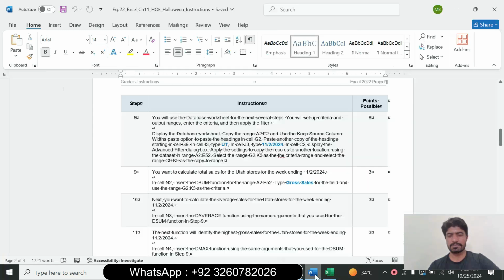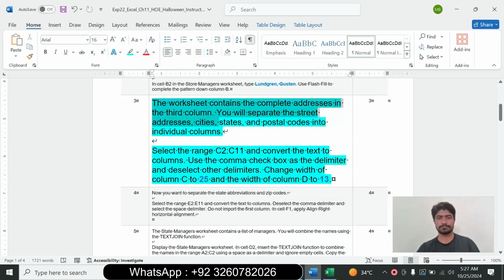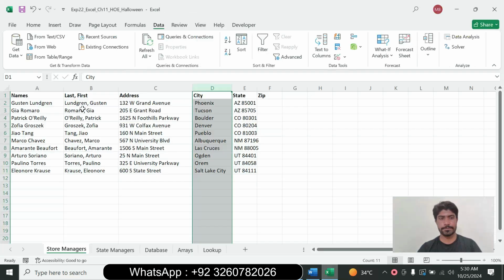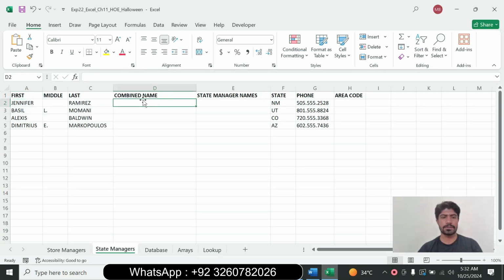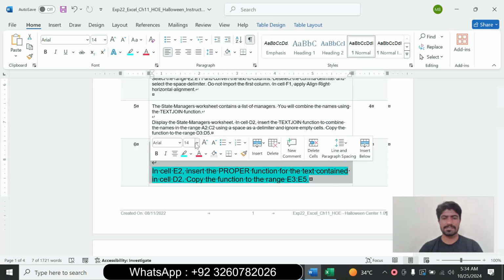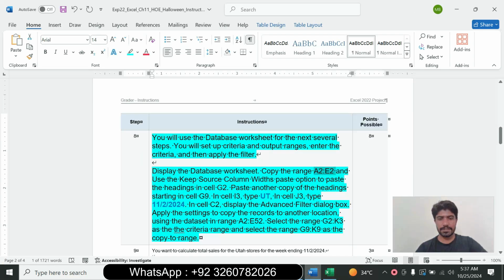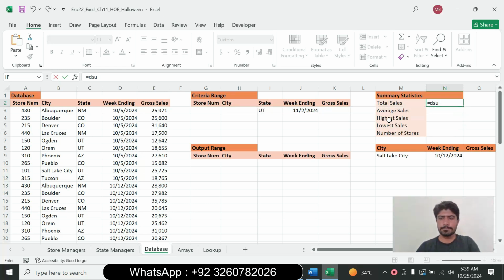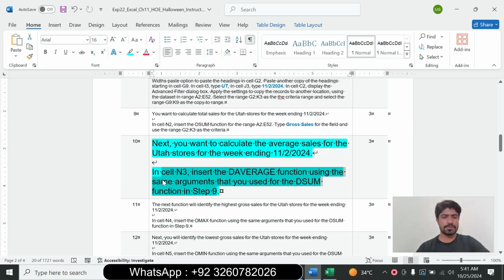Exp22_Excel_Ch11_HOE_Halloween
Project Description:
Halloween Center is a supercenter corporation that opens stores around the country in September and October. The stores sell high-quality costumes and accessories. In addition, each location has a haunted house that generates revenue through admissions fees. You are the regional manager over Utah, Colorado, New Mexico, and Arizona, where stores are located in 10 major cities.  You created a workbook with three worksheets. The first two worksheets contain lists of store and state managers. Your first task will be to manipulate the text to make the lists easier to read. The third worksheet contains a list of gross sales by store at the end of each week. You will use advanced filtering and database functions to analyze the sales. The fourth worksheet contains a similar dataset

Start Excel. Download and open the file named Exp22_Excel_Ch11_HOE_Halloween.xlsx. Grader has automatically added your last name to the beginning of the filename.

The first column contains first and last names of the store managers. To facilitate future sorting by last name, you want to display last names and then first names in the second column.

In cell B2 in the Store Managers worksheet, type Lundgren, Gusten. Use Flash Fill to complete the pattern down column B.
The worksheet contains the complete addresses in the third column. You will separate the street addresses, cities, states, and postal codes into individual columns.

Select the range C2:C11 and convert the text to columns. Use the comma check box as the delimiter and deselect other delimiters. Change width of column C to 25 and the width of column D to 13.
Now you want to separate the state abbreviations and zip codes.

Select the range E2:E11 and convert the text to columns. Deselect the comma delimiter and select the space delimiter. Do not import the first column. In cell F1, apply Align Right horizontal alignment.

The State Managers worksheet contains a list of managers. You will combine the names using the TEXTJOIN function.

Display the State Managers worksheet. In cell D2, insert the TEXTJOIN function to combine the names in the range A2:C2 using a space as a delimiter and ignore empty cells. Copy the function to the range D3:D5.
To improve the readability of the names, you will convert the text to upper- and lowercase.

In cell E2, insert the PROPER function for the text contained in cell D2. Copy the function to the range E3:E5.
You want to extract the area code from the phone number.

You want to calculate total sales for the Utah stores for the week ending 11/2/2024.

In cell N2, insert the DSUM function for the range A2:E52. Type Gross Sales for the field and use the range G2:K3 as the criteria.
Next, you want to calculate the average sales for the Utah stores for the week ending 11/2/2024.

In cell N3, insert the DAVERAGE function using the same arguments that you used for the DSUM function in Step 9.
The next function will identify the highest gross sales for the Utah stores for the week ending 11/2/2024.

In cell N4, insert the DMAX function using the same arguments that you used for the DSUM function in Step 9.
Next, you will identify the lowest gross sales for the Utah stores for the week ending 11/2/2024.

In cell N5, insert the DMIN function using the same arguments that you used for the DSUM function in Step 9.
You want to count the records to ensure all three stores are being included in the summary.

In cell N6, insert the DCOUNT function using the same arguments that you used for the DSUM function in Step 9.
Finally, you want to display the gross sales for Salt Lake City for the week ending 10/5/2024.

In cell O9, insert the DGET function for the database. Type Gross Sales for the field and use the range M8:M9 as the criteria. In cell N9, type 10/5/2024.
For the next several tasks, you will use the Arrays worksheet. You want to create a list of all store locations so that you can familiarize yourself with the local demographics and analyze sales data.

Display the Arrays worksheet. In cell H3, insert the UNIQUE function for the array located in the range C3:D53. In cell H16, insert the UNIQUE function using the range C3:D53 as the array and ensure the results reflect only locations that occur exactly once.